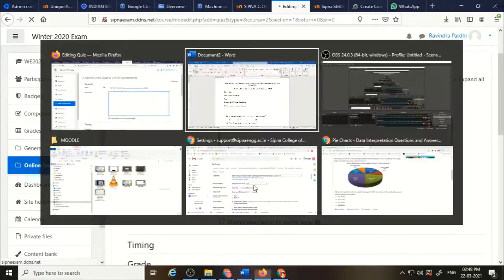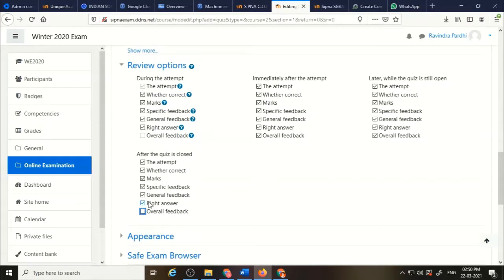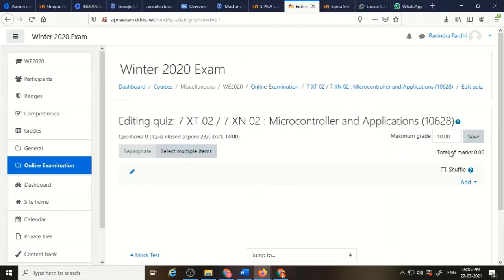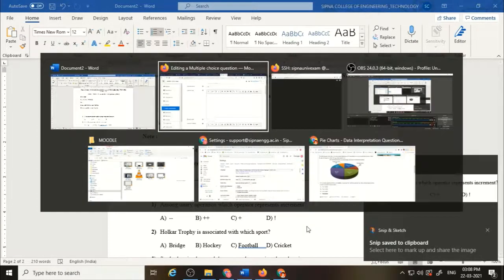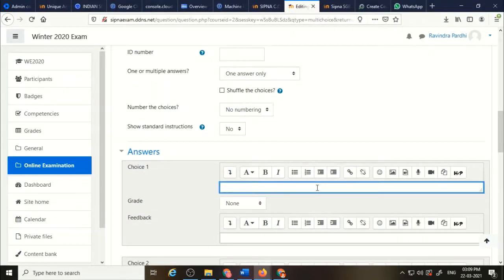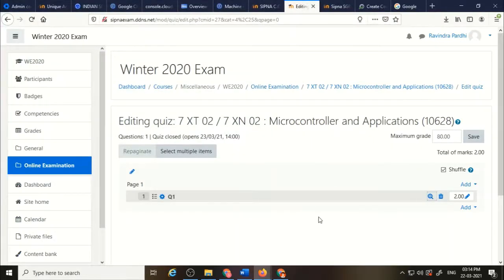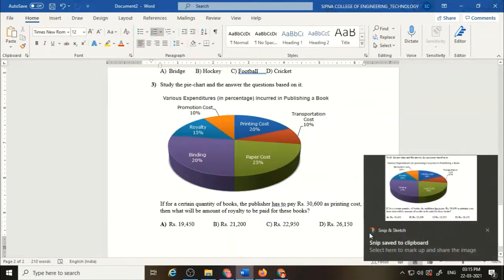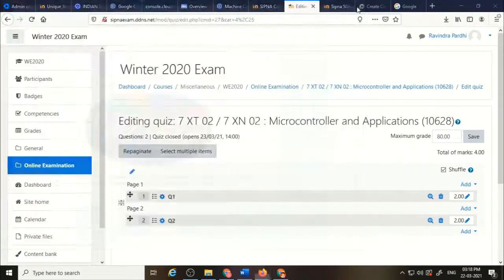How to create quiz and add questions using snip tool in moodle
Created by Prof. R. L. Pardhi
Moodle Quiz